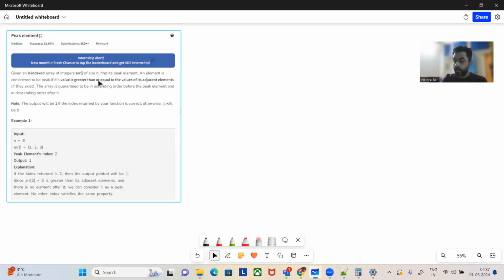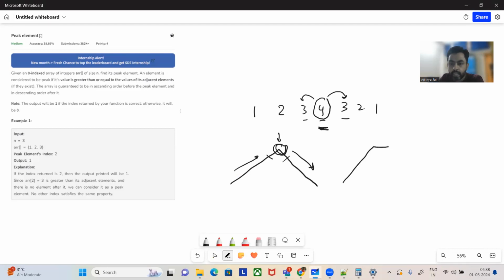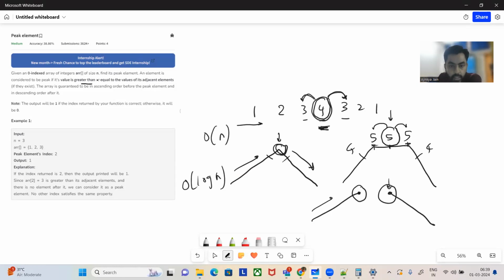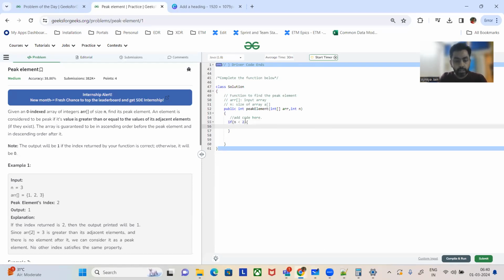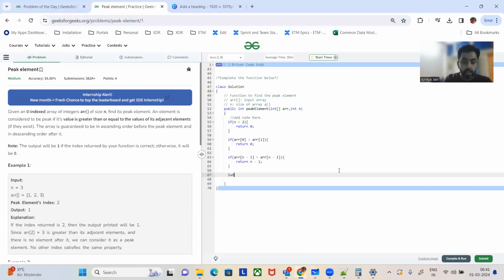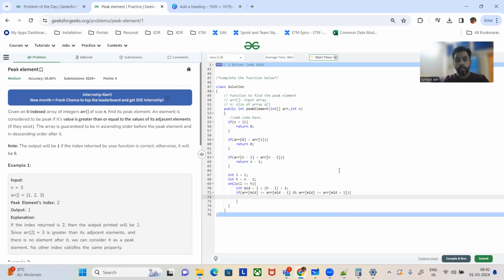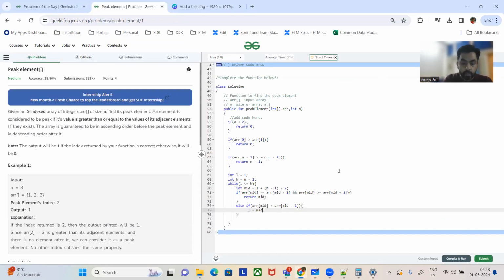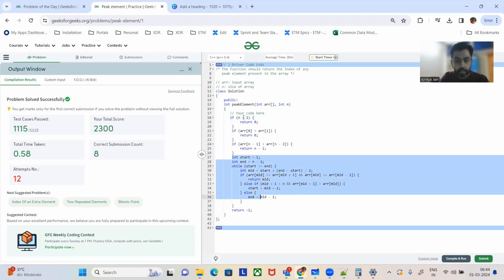Peak element | GFG POTD 1 March 2024 | JAVA | C++